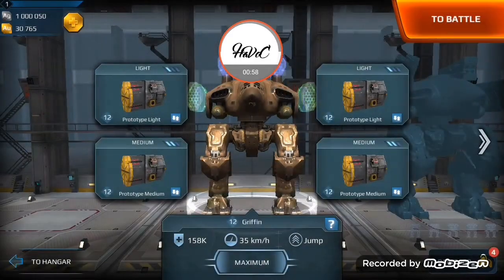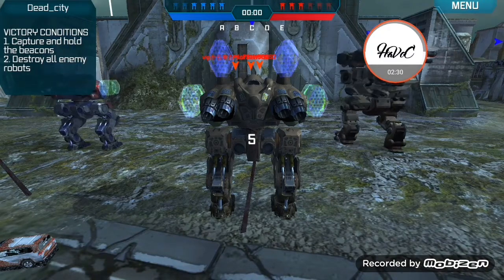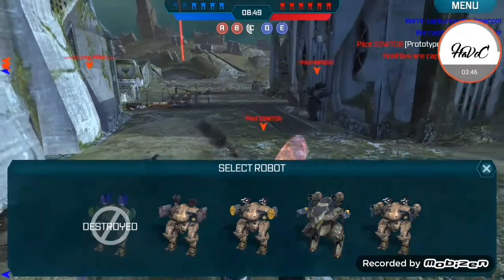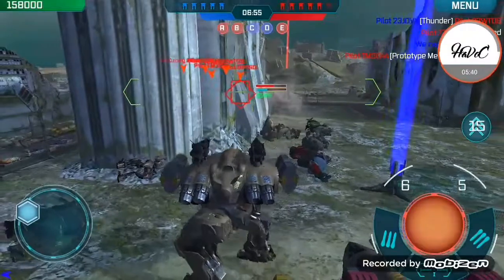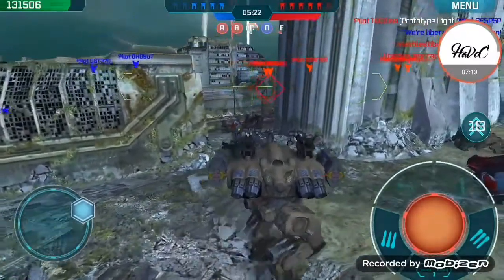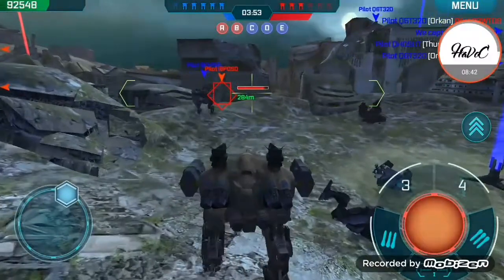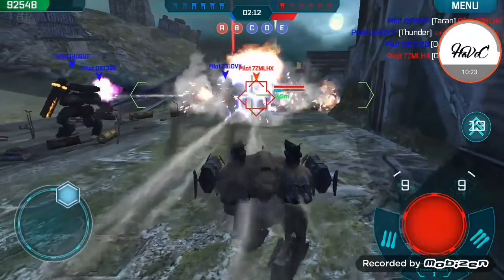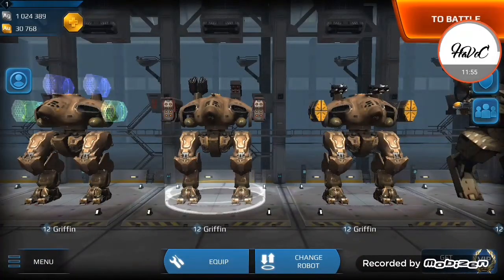War Robots Test Server - Pulse Weapons!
This is the latest test server update with new plasma weapons. Light,  medium and heavy prototypes that fire a 360 degree pulse to all surrounding enemy.